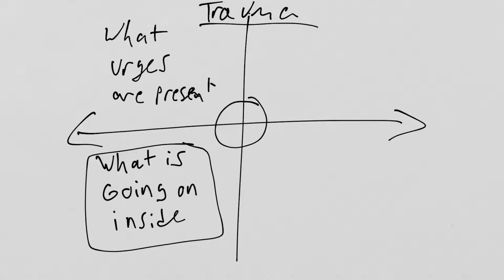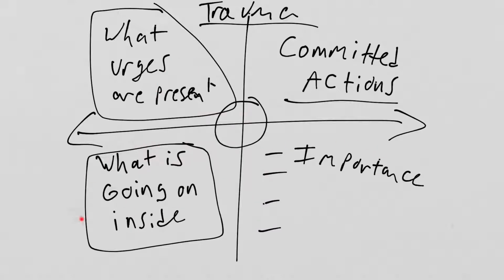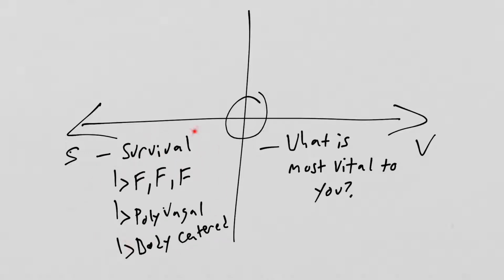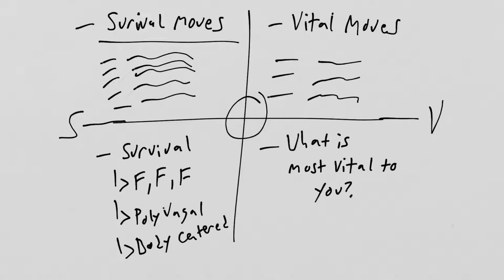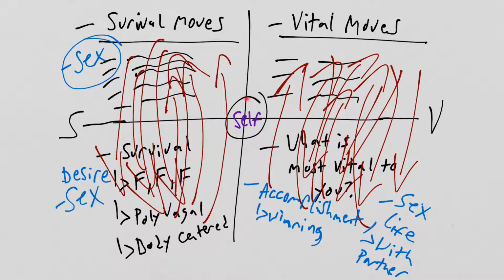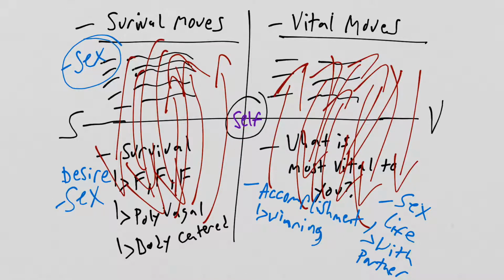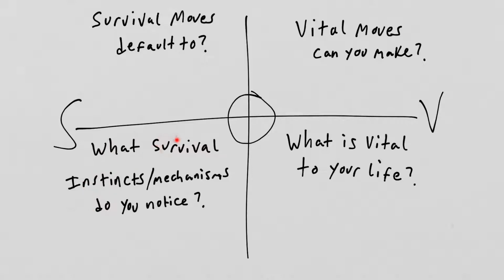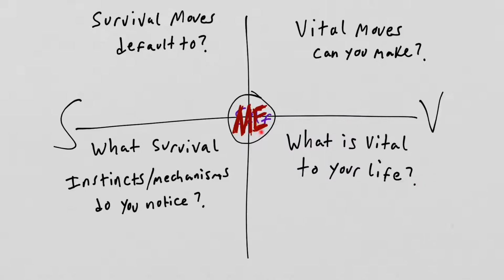ACT Matrix for Trauma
Using the ACT Matrix For Trauma & The Survival-Vital Matrix